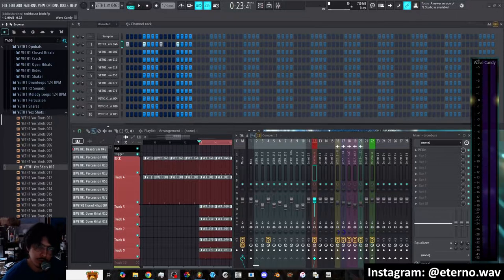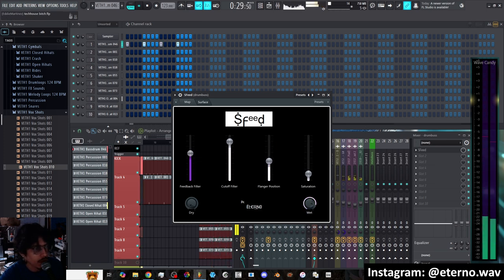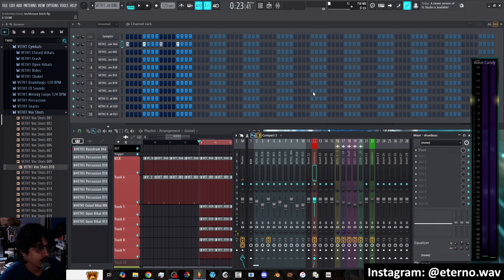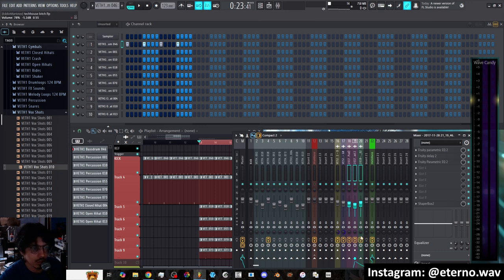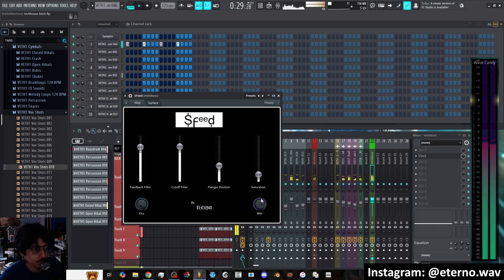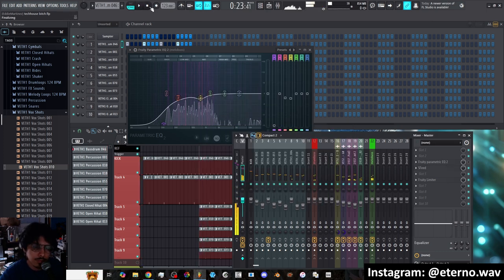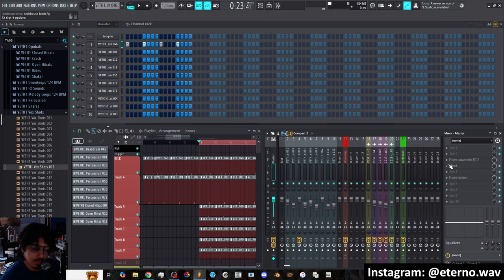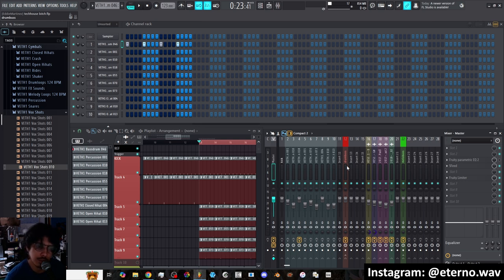New Plugin for Fl Studio perfect for Hypnotic Techno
Hello Everyone, this is a demonstration of a plugin I created in Patcher called SFeeD. It is an effect that can really spice up your drum grooves or melodies to create a great hypnotic sound. It is amazing on Techno stuff but can be applied to any other genre as well. It can only be used in Fl Studio since it was made in Patcher.